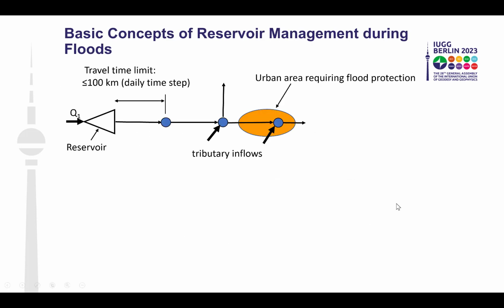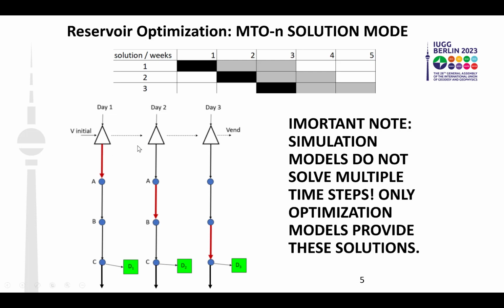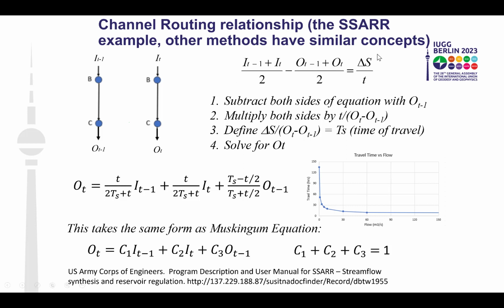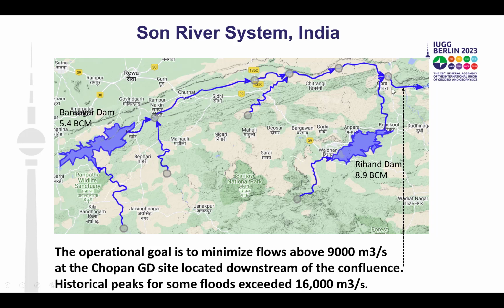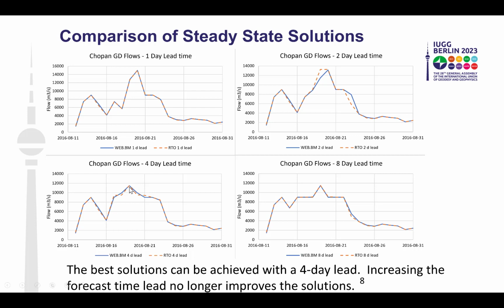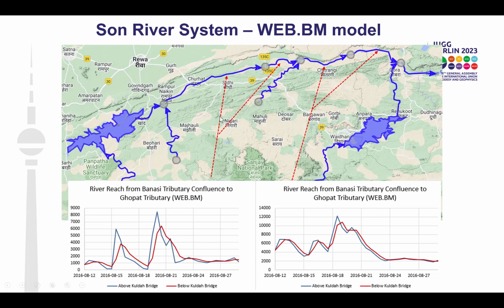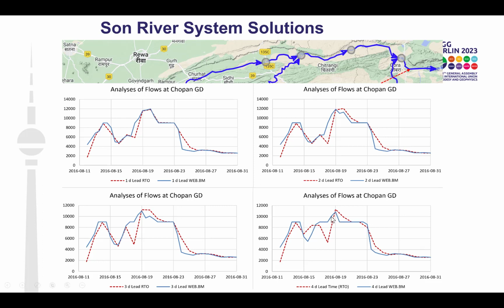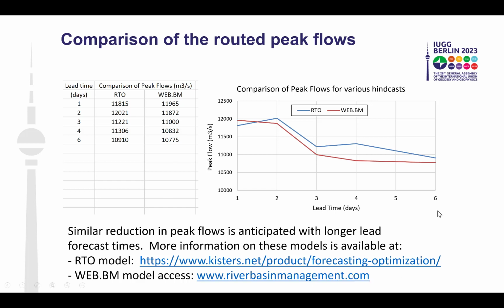Reservoir Optimization for Flood Management IUGG Conference Berlin 2023 N Ilich